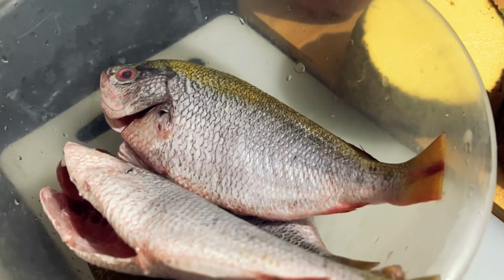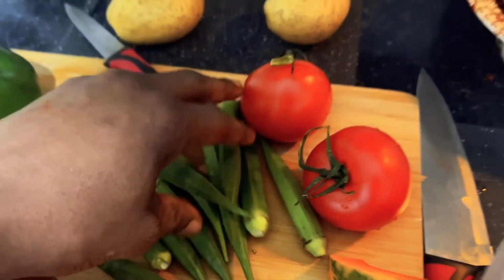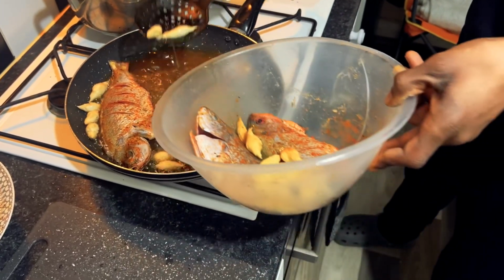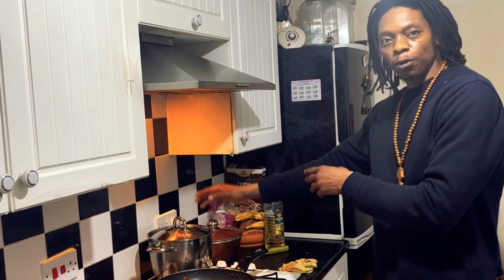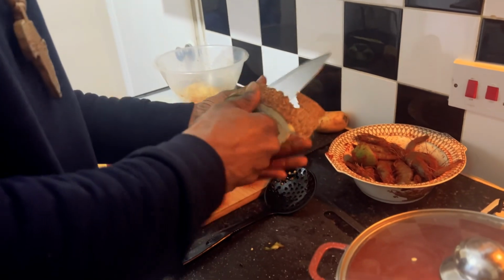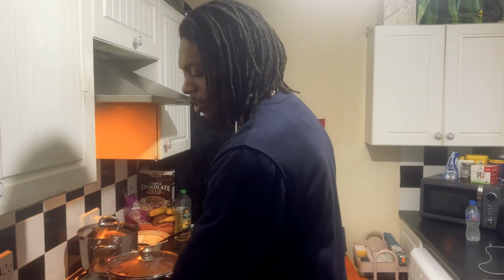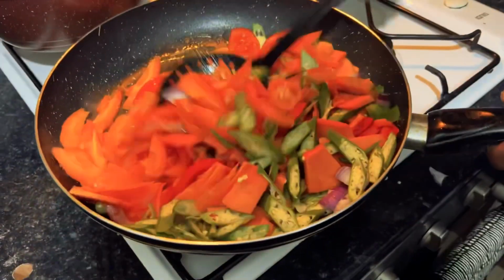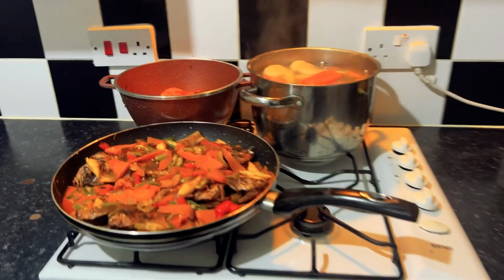AFTER WORK DINNER | Snapper Hard Food & Shrimps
Rasta Ringo is at it agin come right in everyone Ringo say this one straight from the sea, the vibes is up the food is looking so delicious.

Let me know what you think of this meal everyone your feed back is important thank you